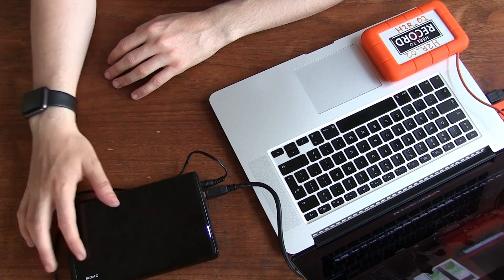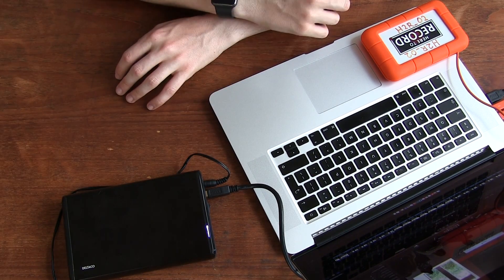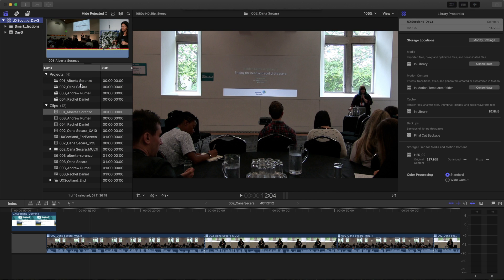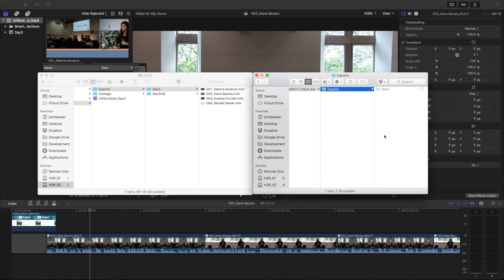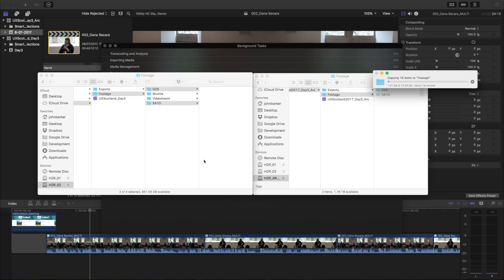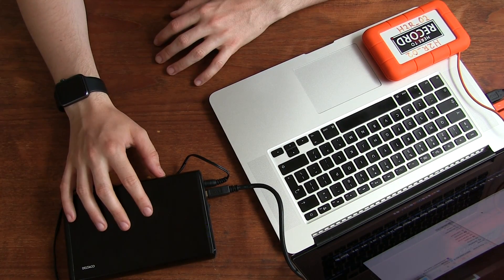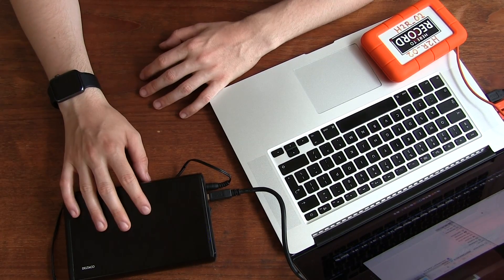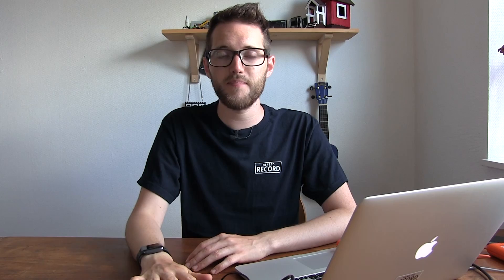Archiving Large Video Projects // Show and Tell Ep.30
Here's our archiving and storage workflow for when we have completed a conference or event. We focus on FCPX, but the general good housing-keeping tips should remain the same!